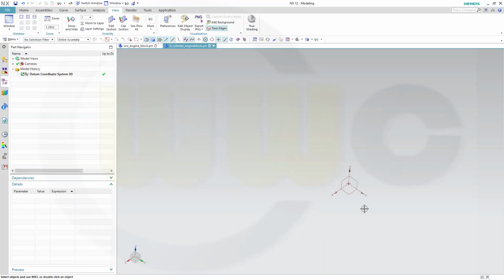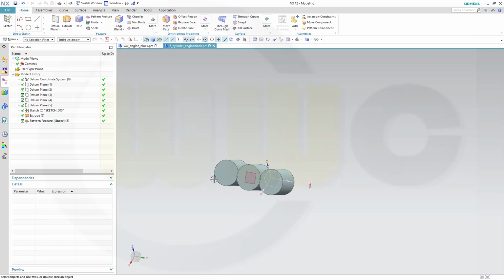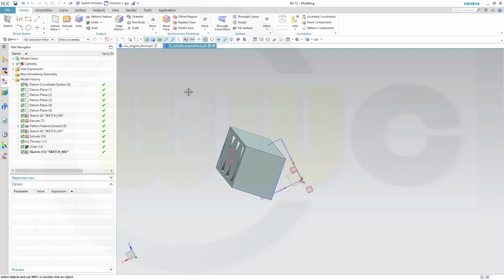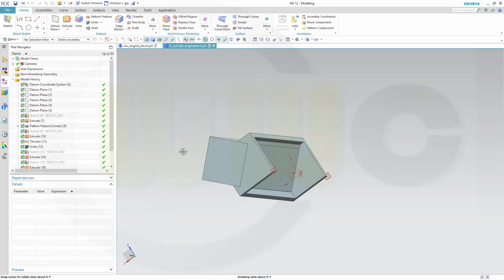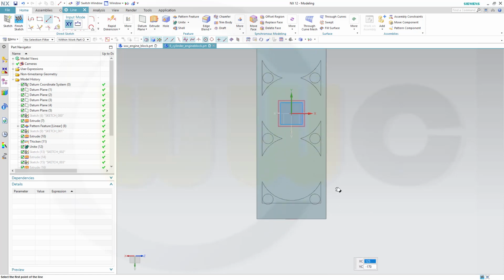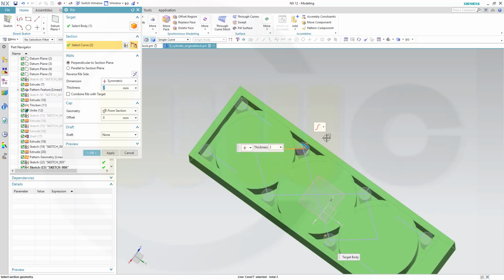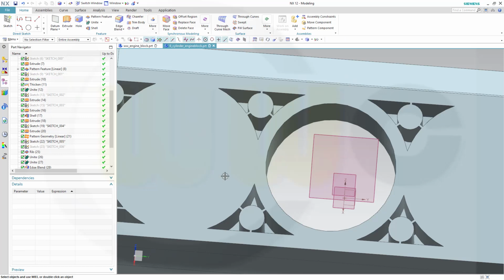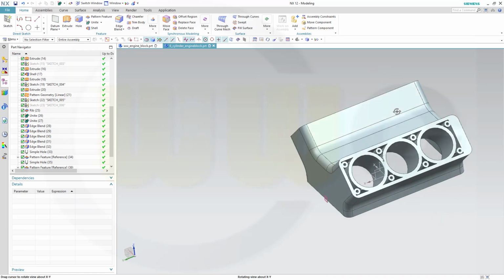Engine Block Top - Siemens NX 12 Training - Part Design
Just to give you an idea how to do it, enjoy! For better a overview regarding my youtube videos - head over to my blog.

Siemens NX
Surface Modelling / Flächenkonstruktion
SolidWorks
Surface Modelling / Flächenkonstruktion
Onshape
Drafting / Zeichnungen